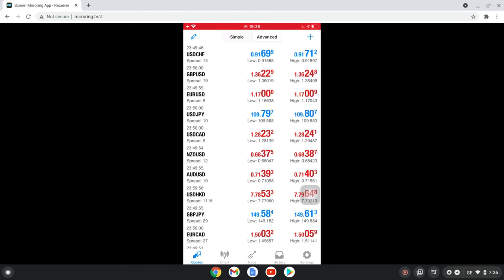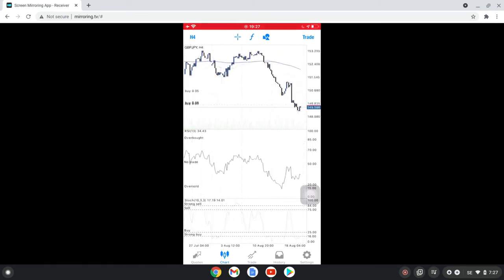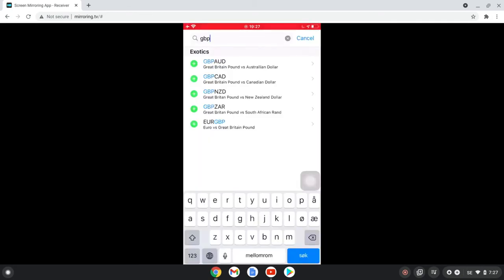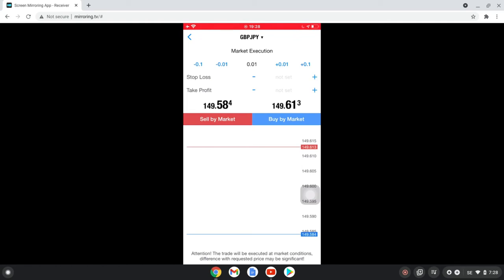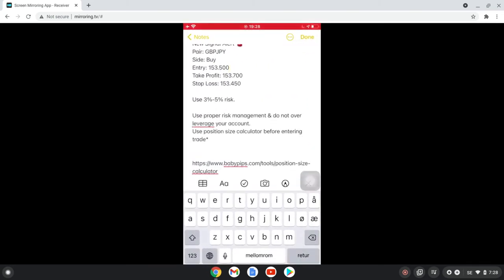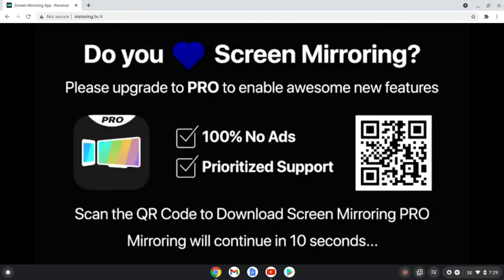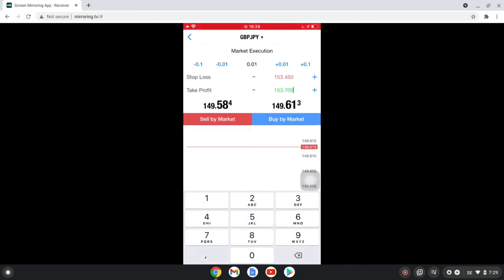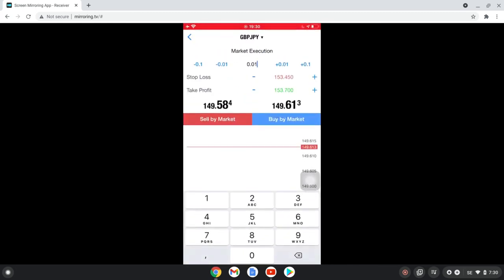How to use metatrader 4 with ENZONE!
Hello everyone! In this video I wanted to show you how you find certain pairs and put orders in.

Make an user on FxPro by using one of these links depending on where you are a citizen:

Warning:
Trade responsibly. CFDs are complex instruments and come with a high risk of losing money rapidly due to leverage. 79.78% of retail investor accounts lose money when trading CFDs with this provider. You should consider whether you understand how CFDs work and whether you can afford to take the high risk of losing your money.
The services advertised are intended for eligible recipients only. Trading CFDs may be subject to local regulations in your jurisdiction. FxPro Group Limited is the holding company of FxPro Financial Services Ltd, FxPro UK Limited and FxPro Global Markets Ltd. FxPro UK Limited is authorised and regulated by the Financial Conduct Authority (registration no. 509956). FxPro Financial Services Ltd is authorised and regulated by the Cyprus Securities and Exchange Commission (licence no. 078/07) and authorised by the Financial Sector Conduct Authority (‘FSCA’) (authorisation no. 45052). FxPro Global Markets Ltd is authorised and regulated by the SCB (license no. SIA-F184).